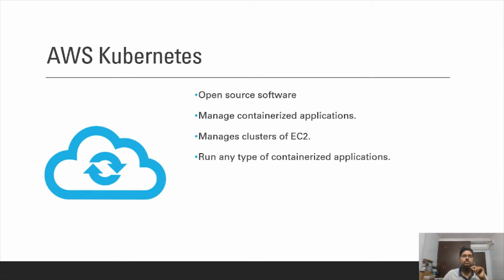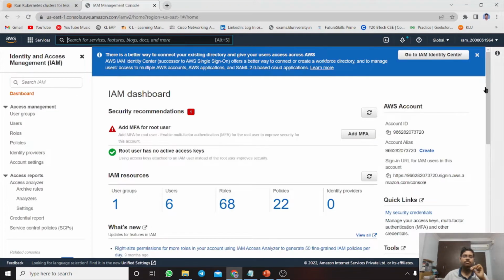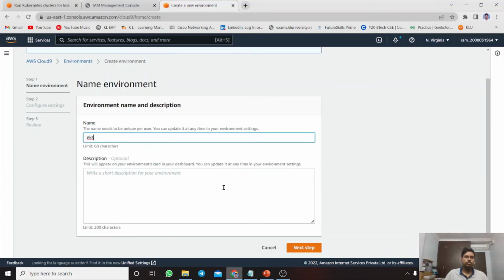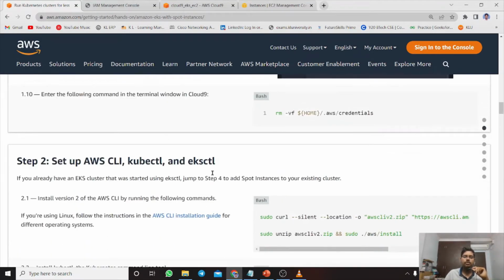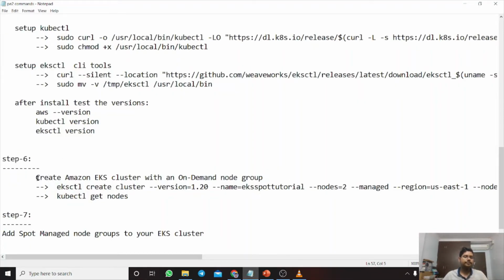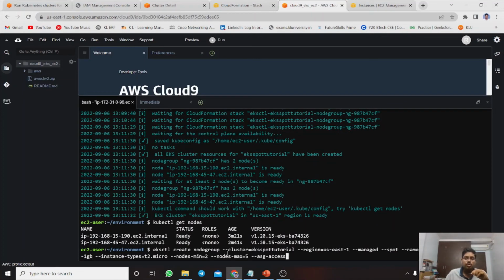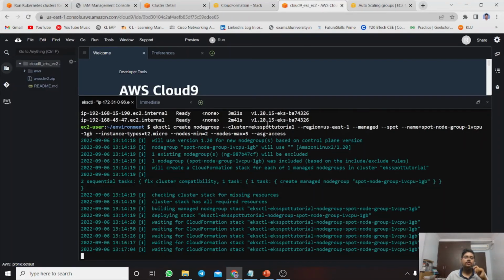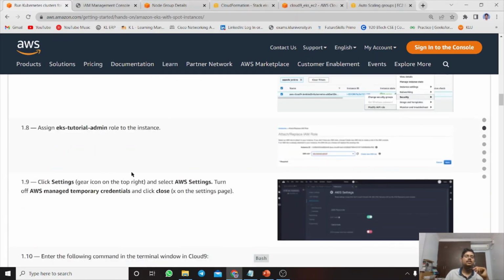Run Kubernetes clusters for less with Spot | AWS | Rama sai Mahankali | KL University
In this tutorial you will learn how to add Spot Instances to your EKS clusters using Spot Managed node groups.